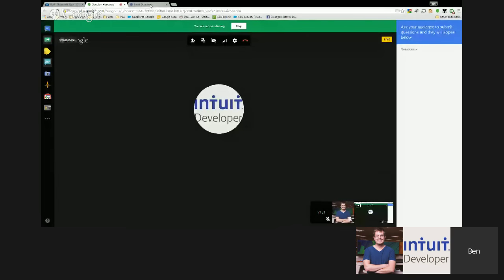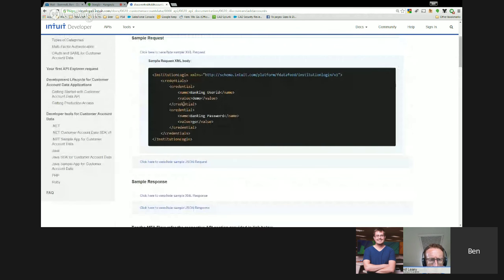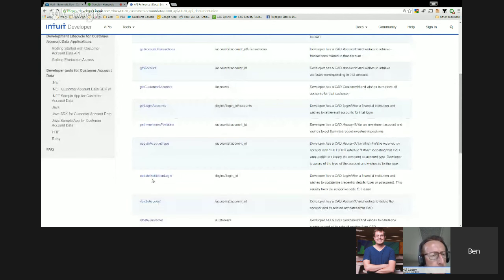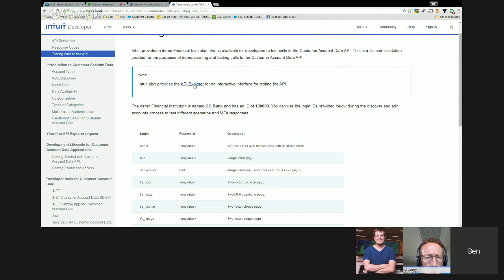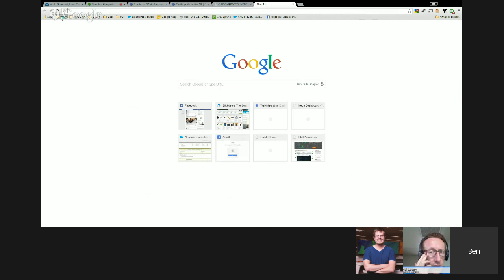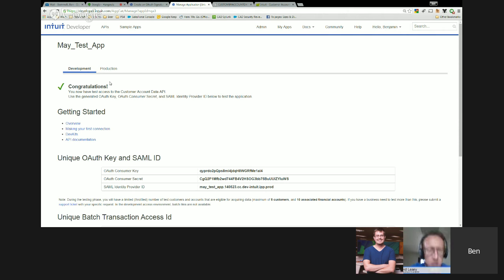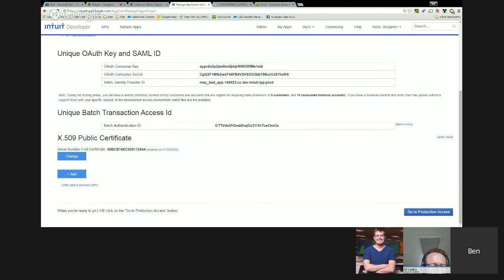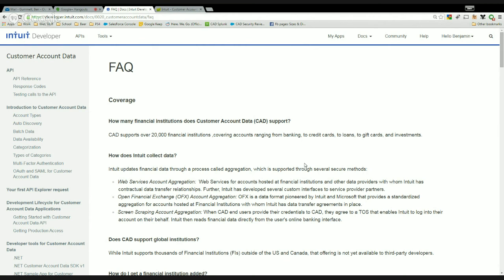Intuit Developer Friday Morning Hangout (On Air) - 1st hour topic: CAD 101 (Bank Feeds API)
Let's hangout and chat about anything related to Intuit Developer. Feel free to pop in and out, as your schedule allows.

Special Guest for the first hour: Ben will join us to chat about the CAD API that powers the bank feeds in QBO, Mint, and TurboTax.